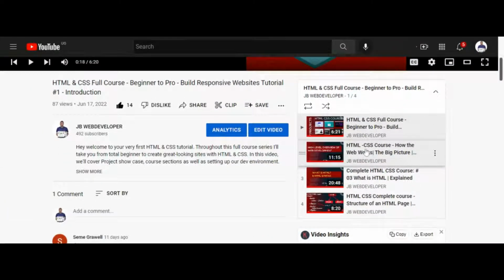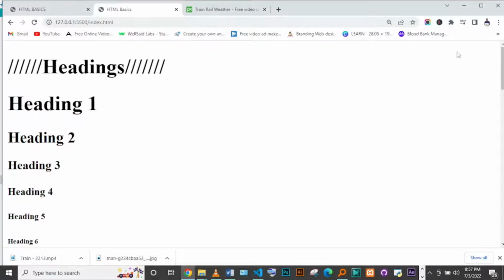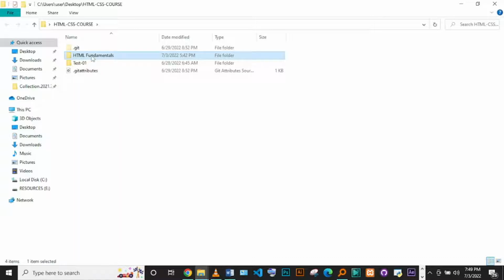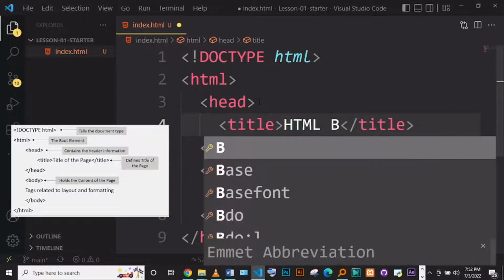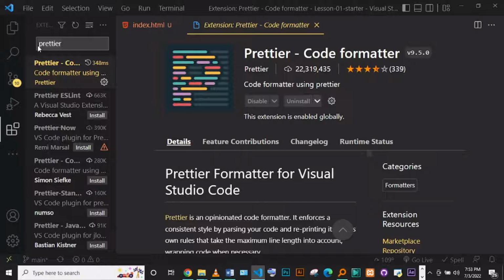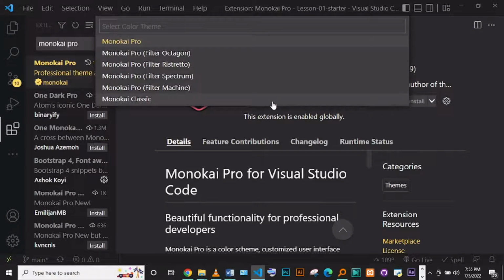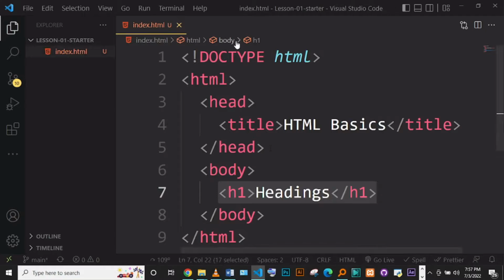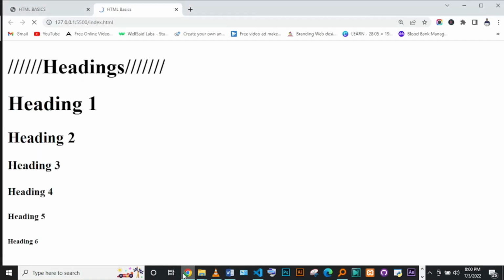HTML CSS Complete course – HTML Basics | Vs code setup | HTML Tags #05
This video introduces HTML Tags. We cover the major elements and tags. We also cover Vs code setup and Vs code extensions